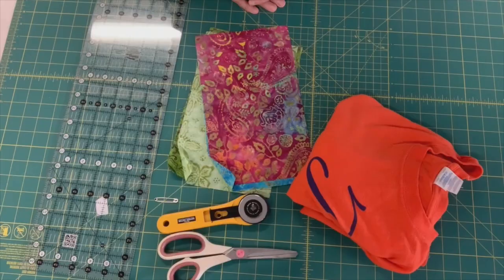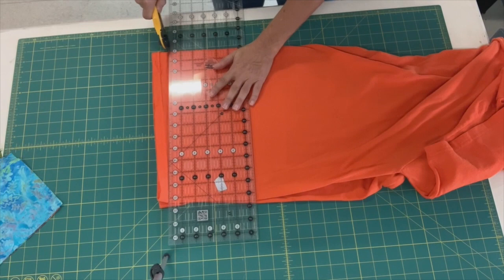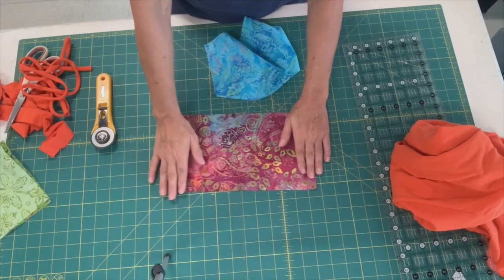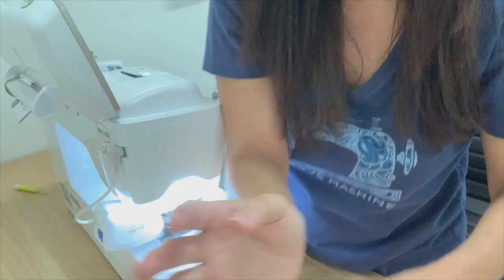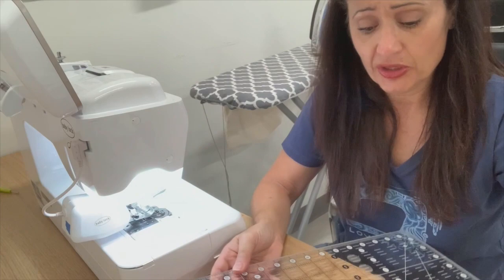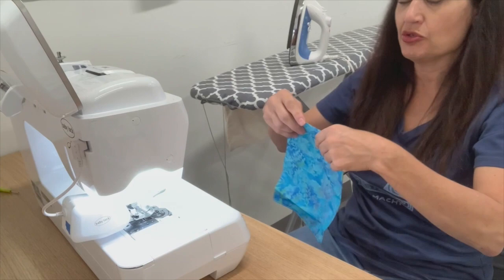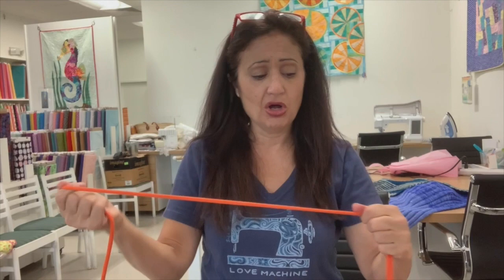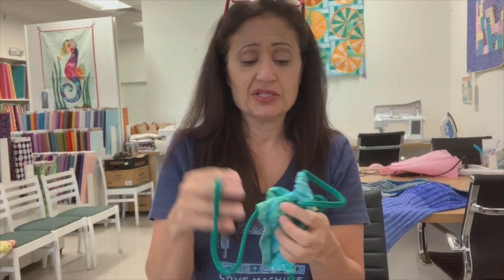Simple Mask Tutorial - no pleats or elastic!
Learn to sew a simple adjustable face mask - no pleats or elastic!
Designed for all levels of sewists.  If your sewing machine was not enjoying the thickness and precision of pleats, this is a tutorial for you.

 Basic sewing skills

2 pieces of fabric (we used batiks for their tight weave)
a tshirt or jersey material

thread
rotary cutter and mat and/or scissors
ruler

a safety pin
sewing machine and needle

PDF (coming soon)